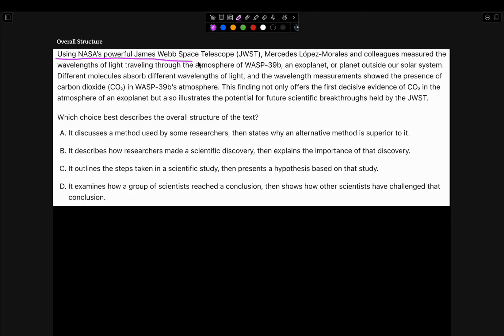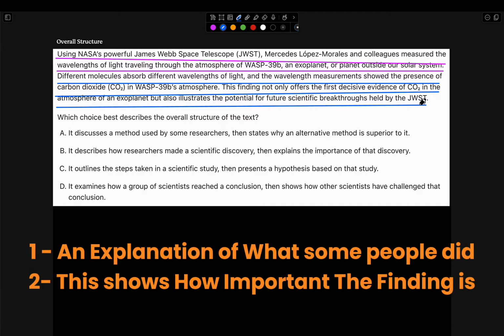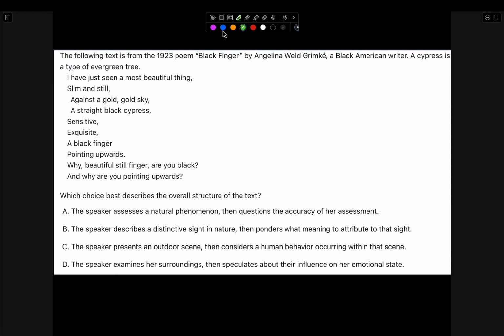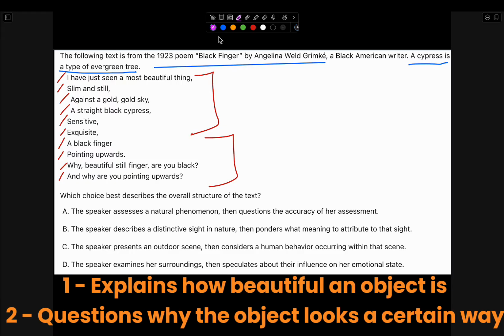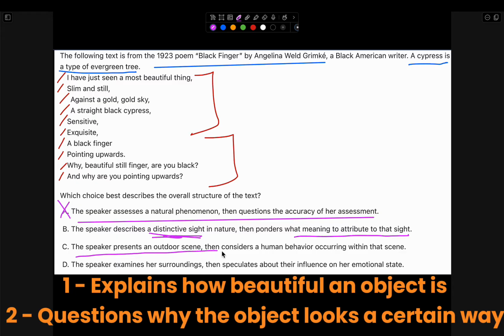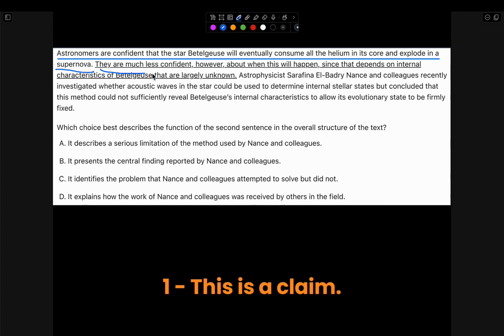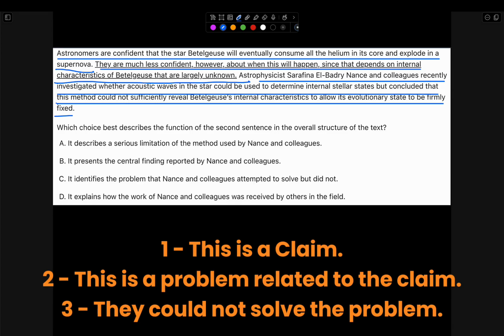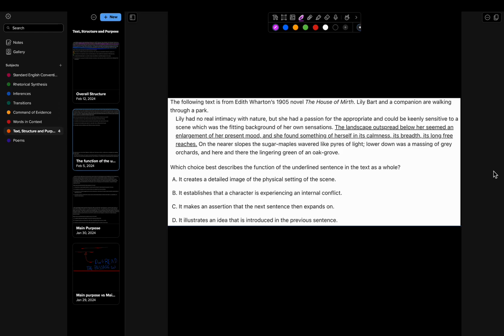"Overall Structure" Questions Digital SAT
In this video, I will be explaining how to solve "Overall Structure" Questions on the Digital SAT using what I call, the paper method. Overall Structure questions are easy to solve when you understand the point of a sentence and then write it on the scrap paper you are given on test day.